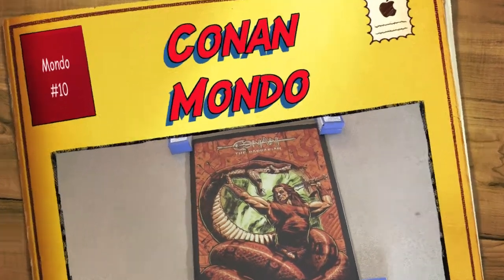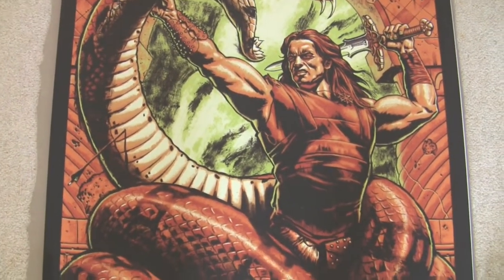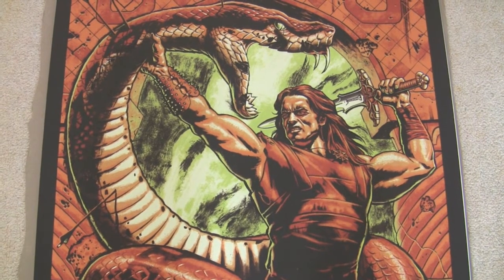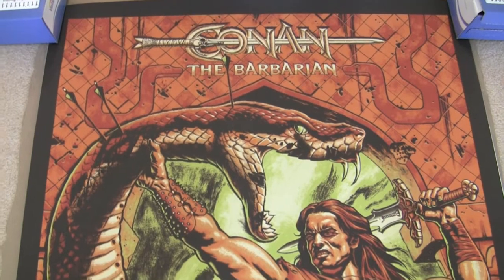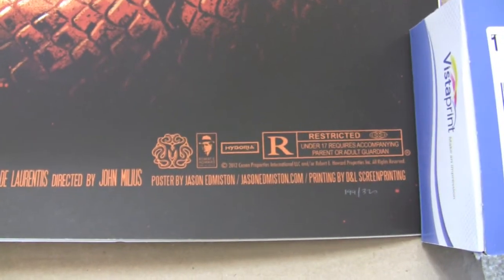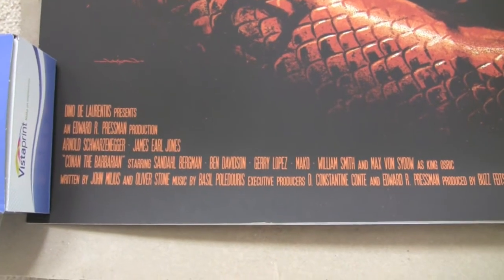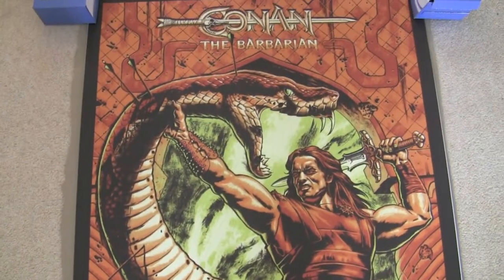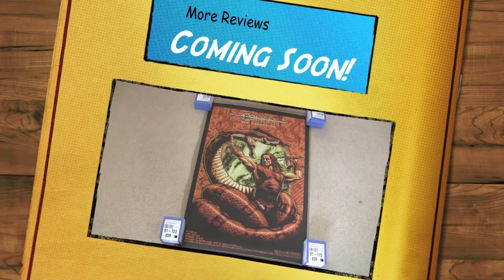Conan the Barbarian Mondo Poster by Jason Edmiston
My Conan Mondo by Jason Edmiston. This is the regular version, numbered 199 out of 320.